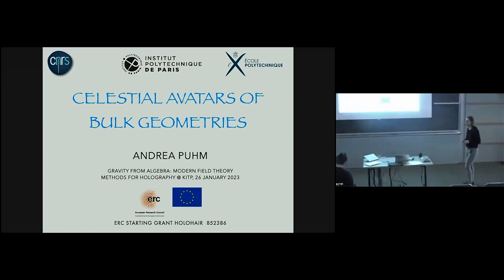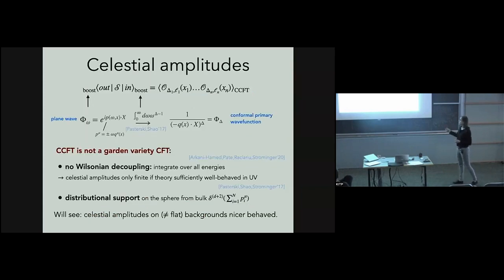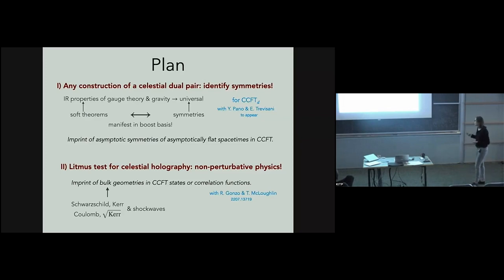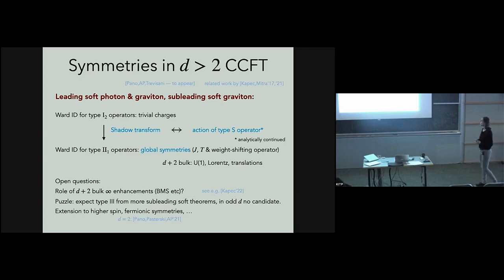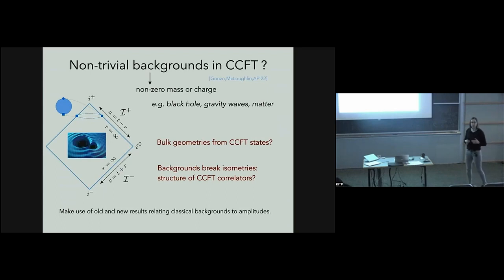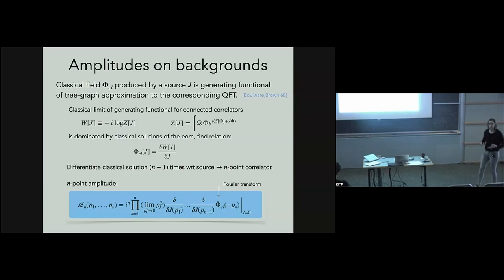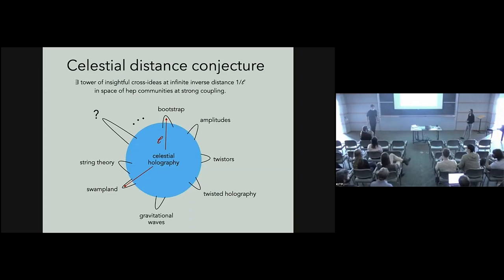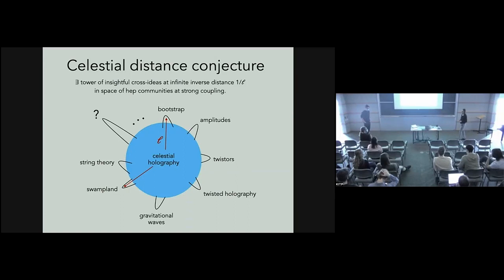Celestial imprint of bulk geometries ▸ Andrea Puhm (Polytechnique)